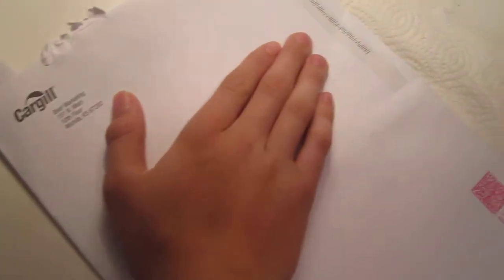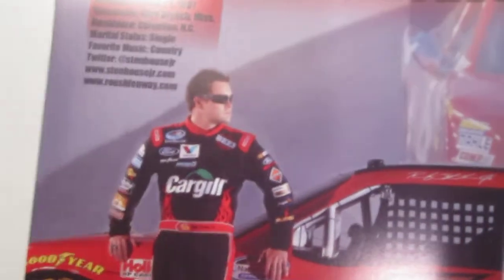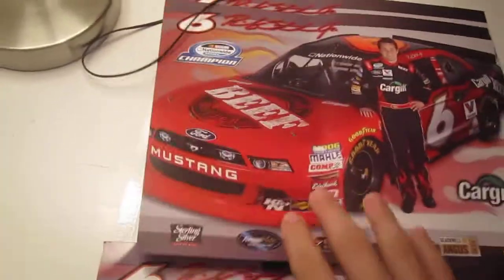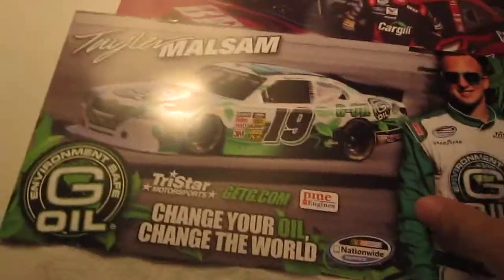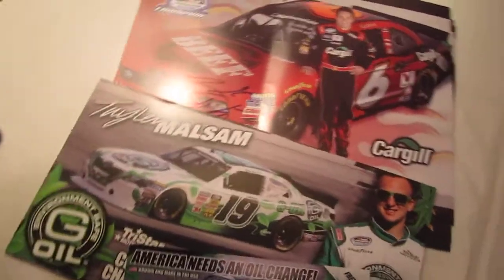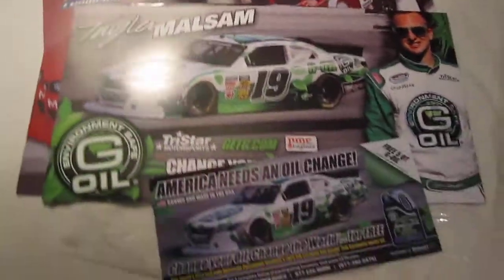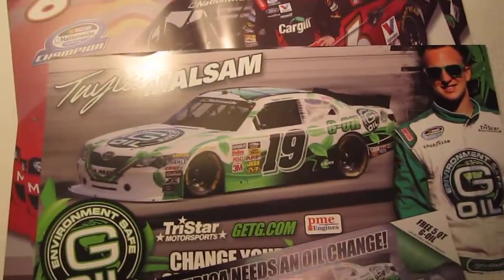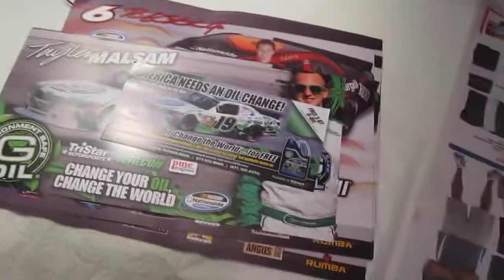New NASCAR Hero Cards ep.1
Enjoy! i got all of these for FREE! if u would like to know how just ask me!